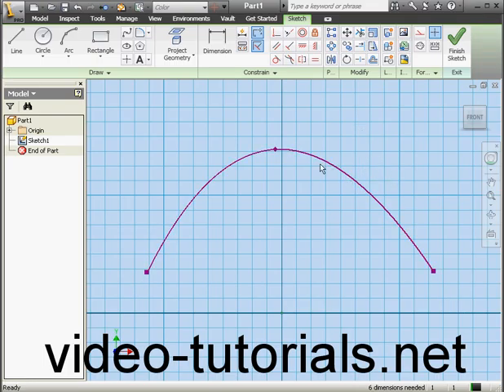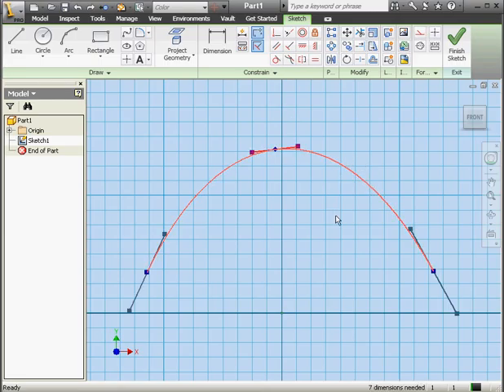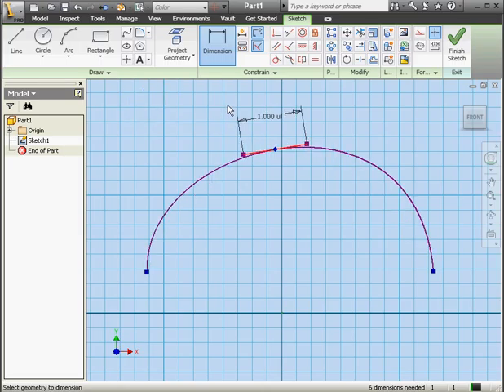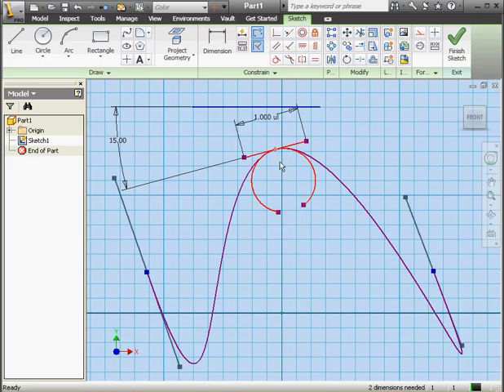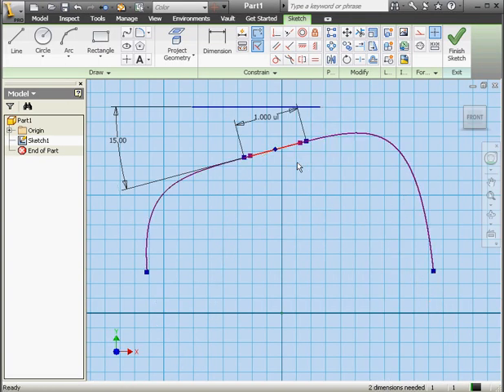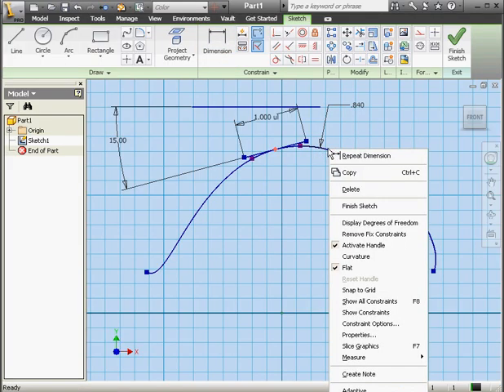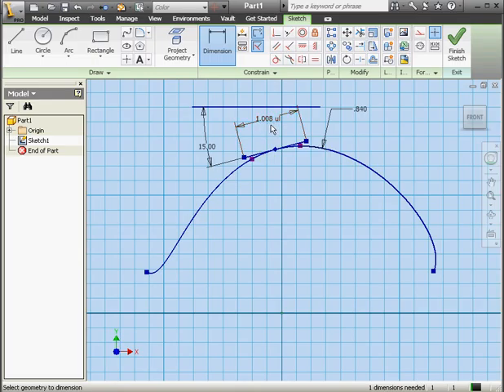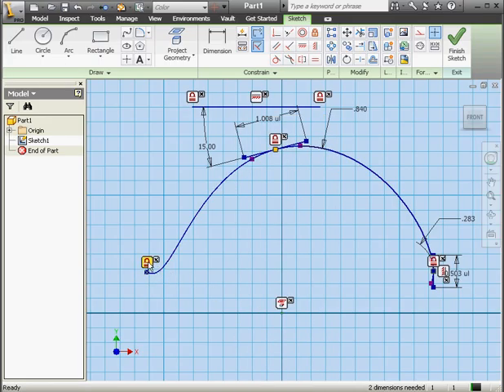learn Autodesk Inventor 2010 Spline